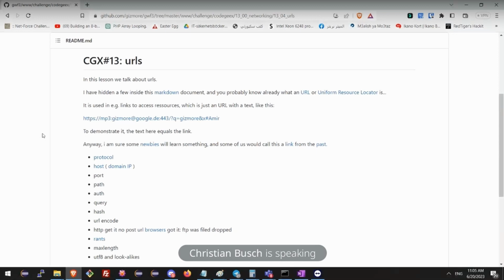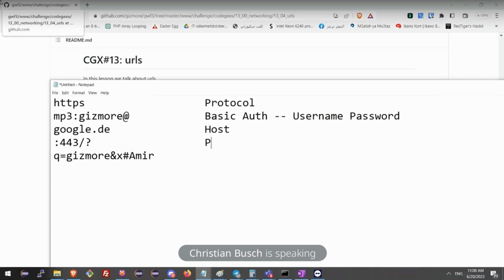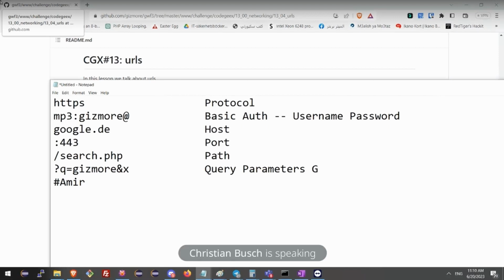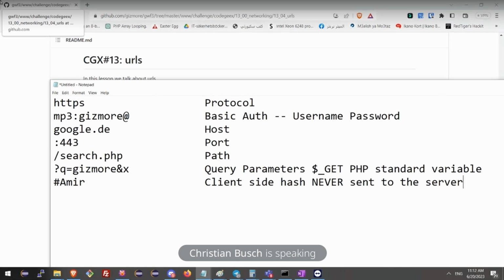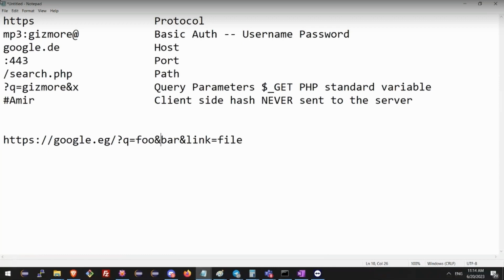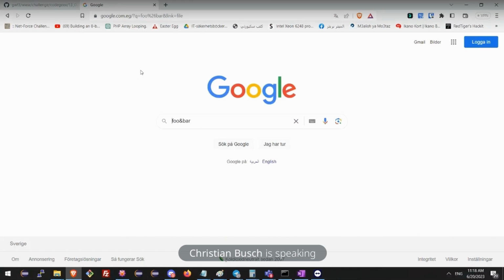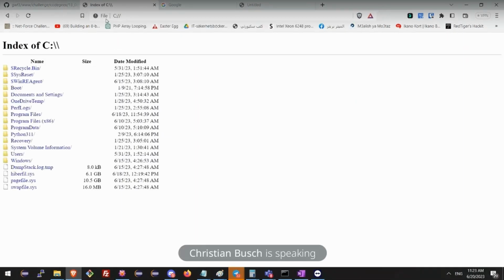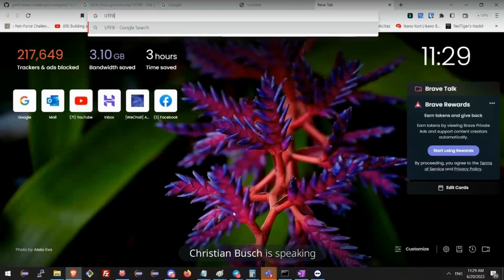CGX#12 URLs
In this lesson we talk about urls.

is...

It is used in e.g. links to access ressources,
which is just an URL with a text, like this:

To demonstrate it, the text here equals the link.